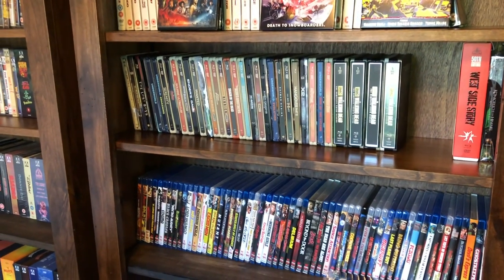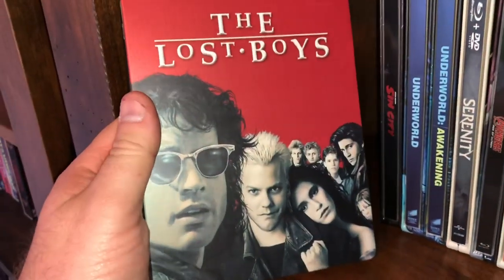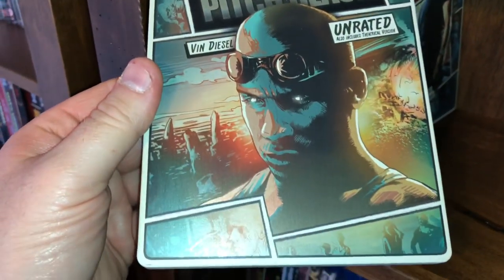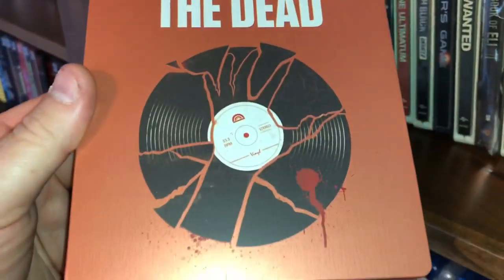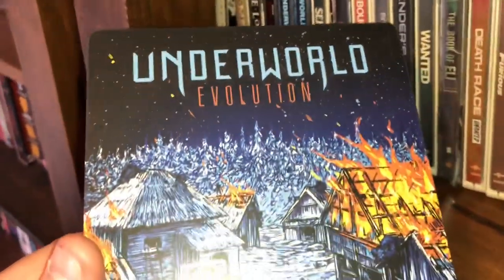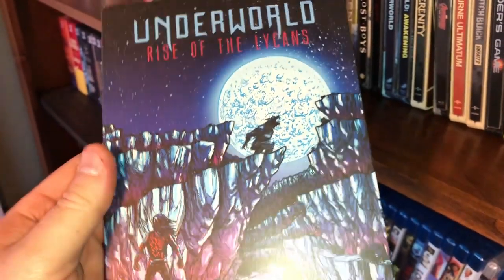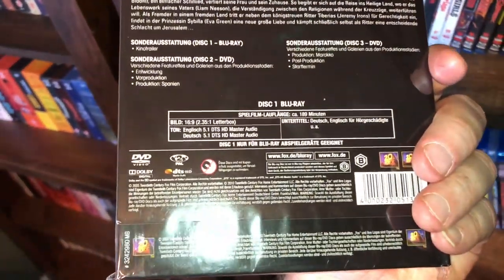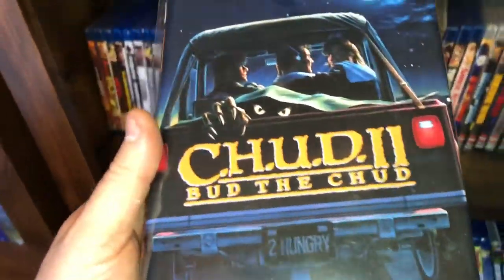Steelbooks For Sale, Limited Editions, Blu Ray DVD Combos, Rare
This offer will only be good for 3 days, then the video will be erased.